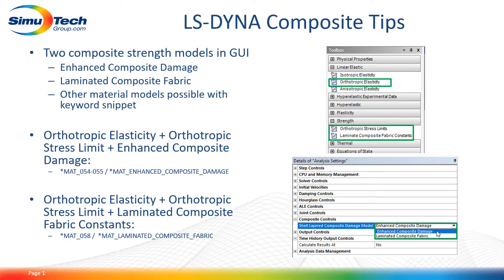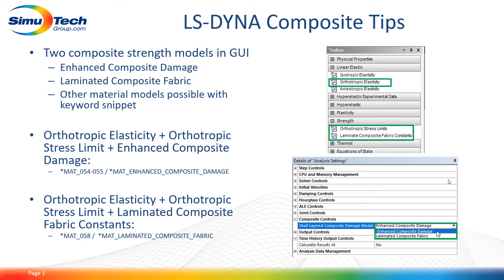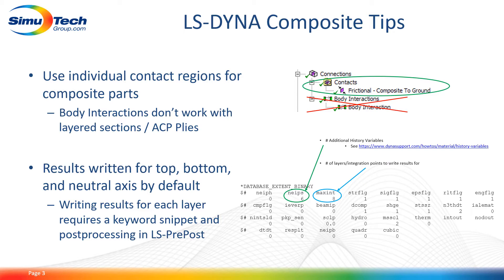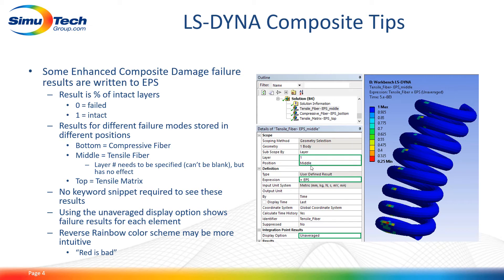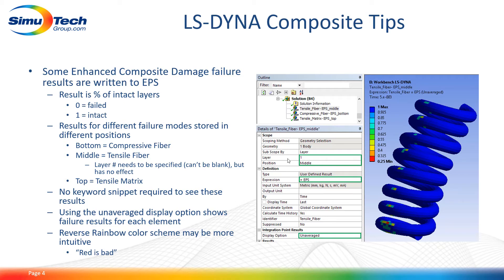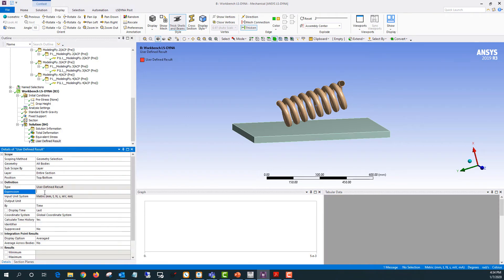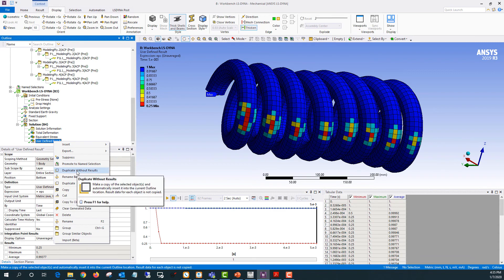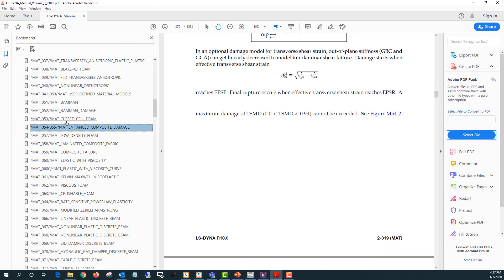LS-DYNA Composite Tips